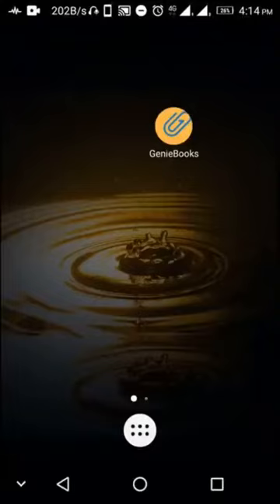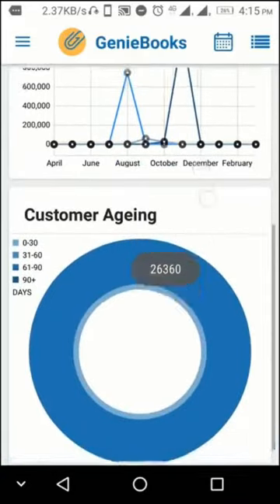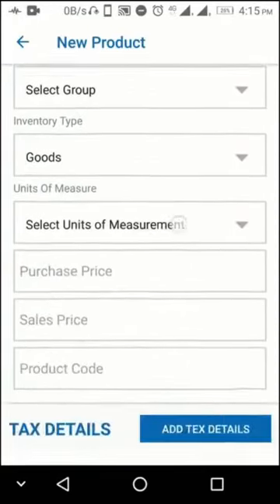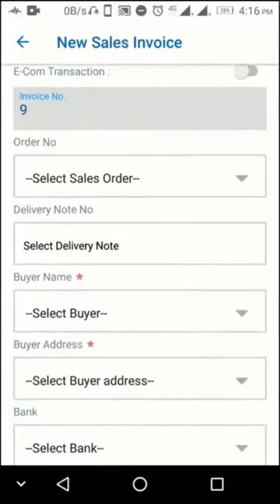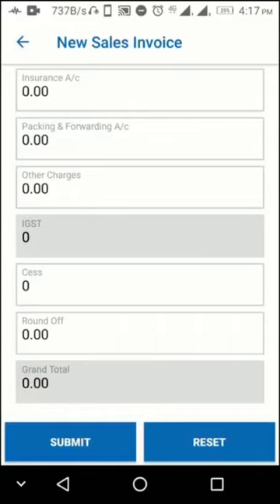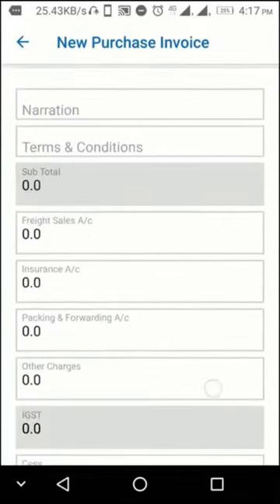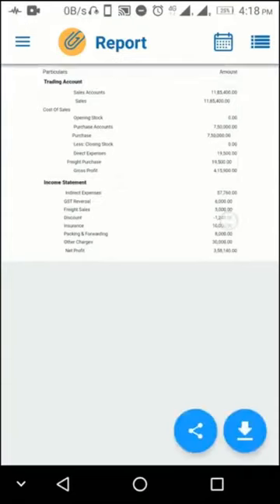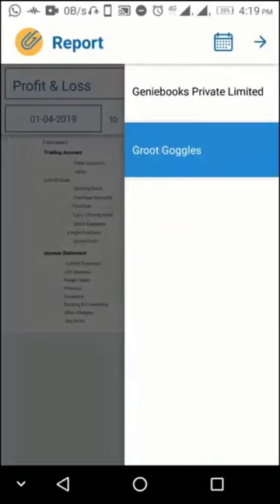GenieBooks Mobile App Tutorial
Walk through of GenieBooks Android Mobile App.